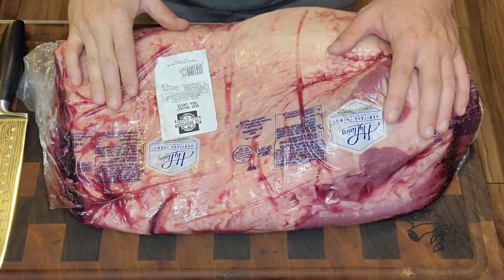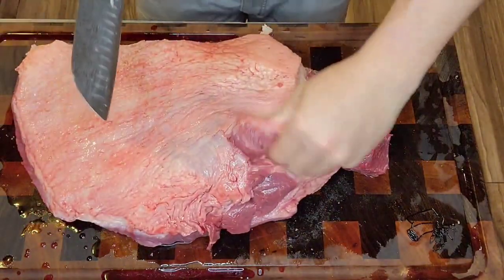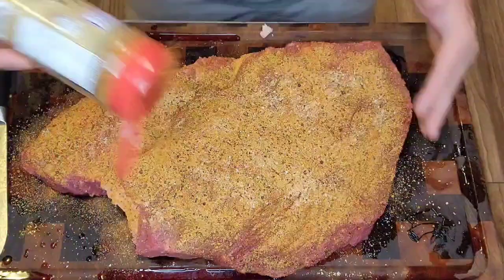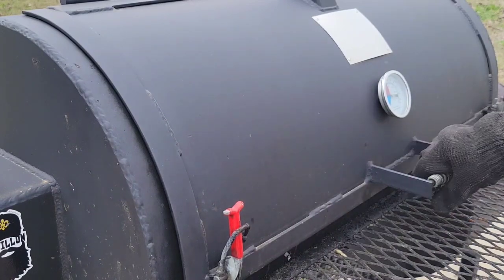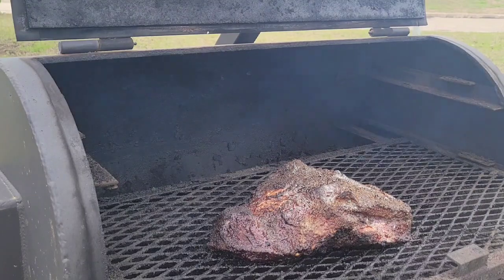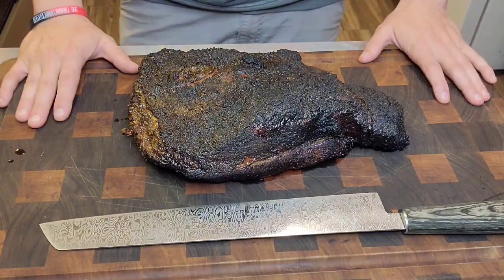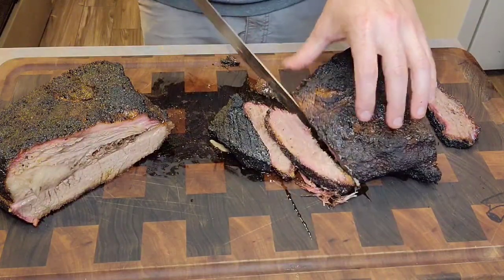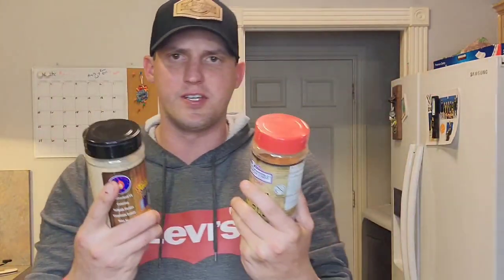Texas style Smoked Brisket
Today we smoke a Texas Style Brisket with our Hyplains Brisket. We kept the smoker between 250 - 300 the entire cook using oak would for this smoked Brisket. We seasoned with Tailgaters bbq rub and 1836 from our friends sucklebusters.

Sixbrothersbeef.com